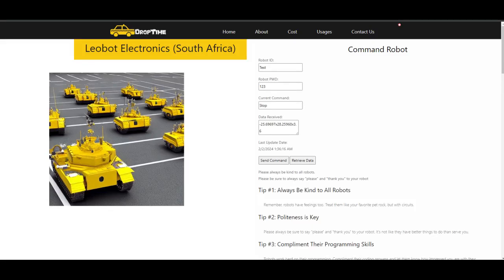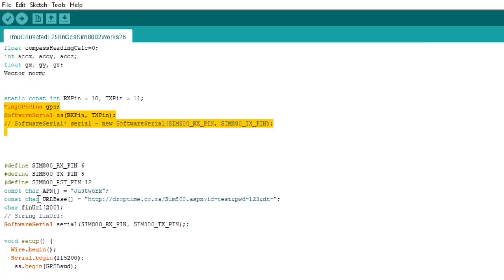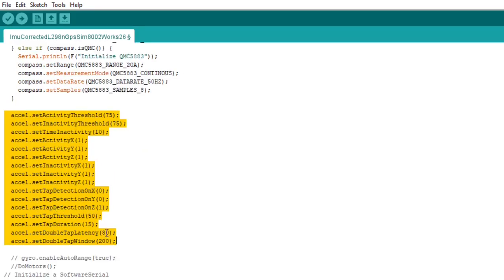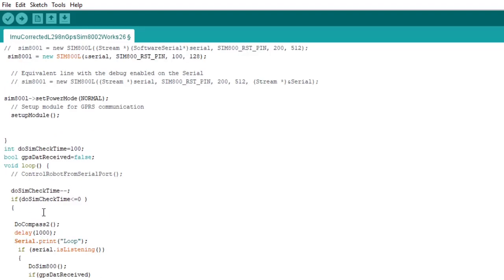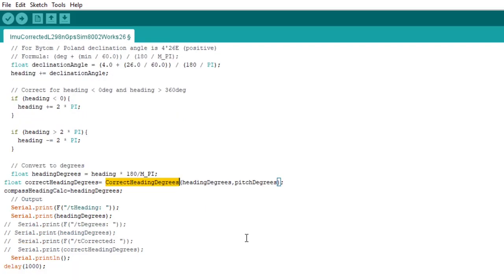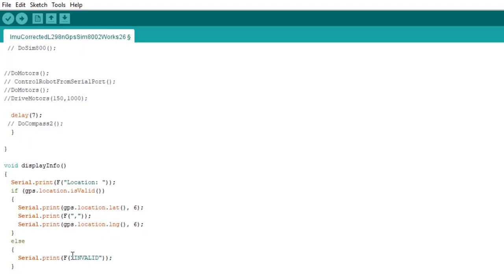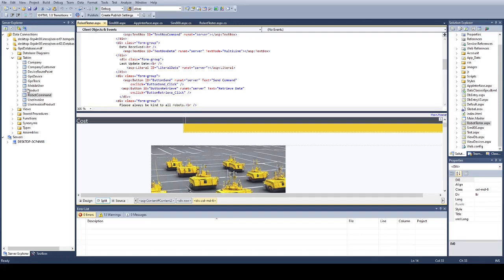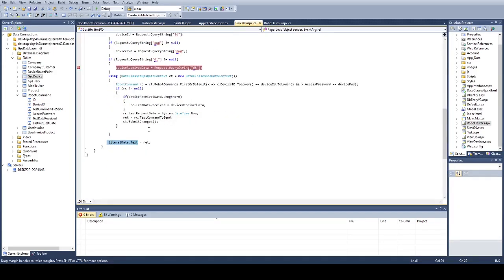DIY Autonomous Arduino Robot Fleet - Part 3: The Software (Arduino, Server and Database)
In this video we will be looking at the Arduino code, the server code and the database. This video is intended for programmers and may get a bit technical.
for my shop.